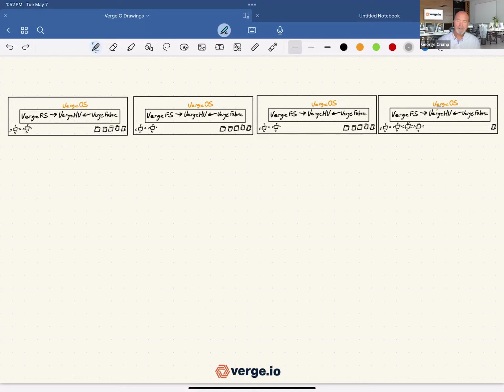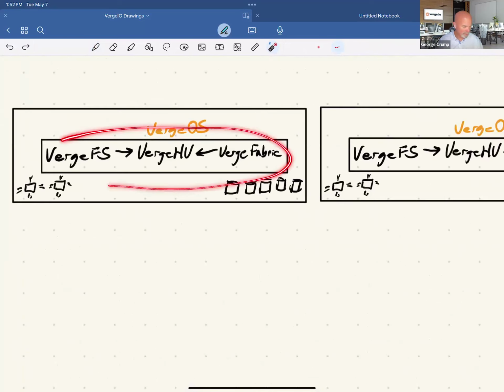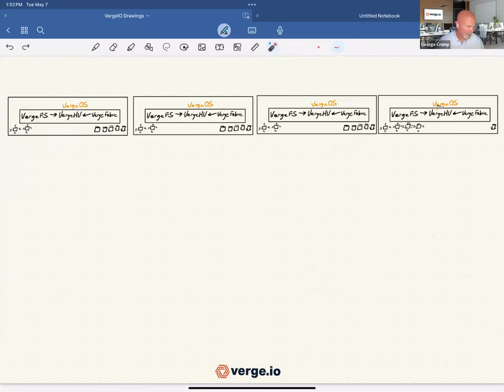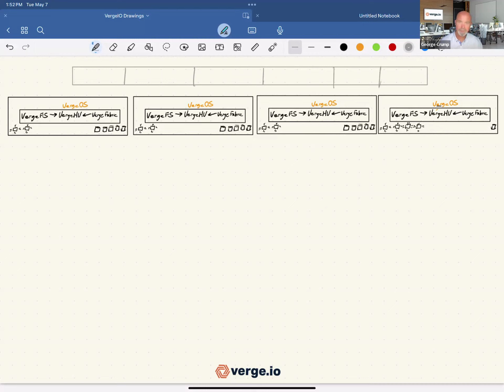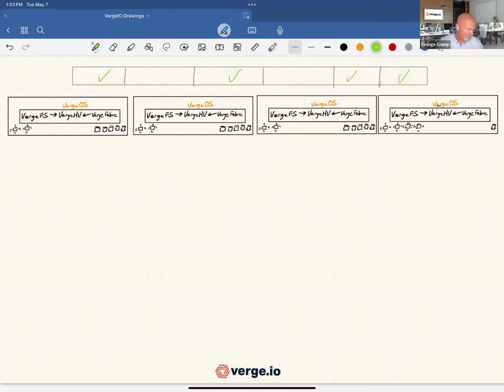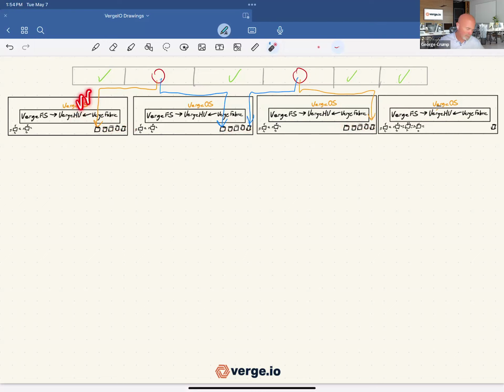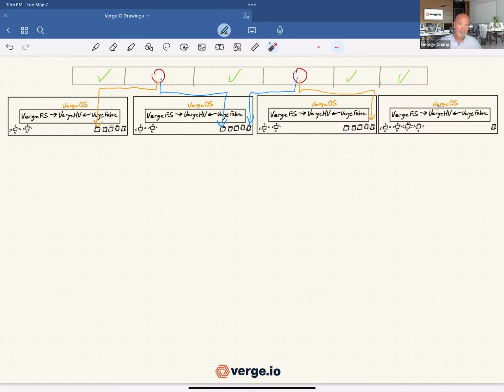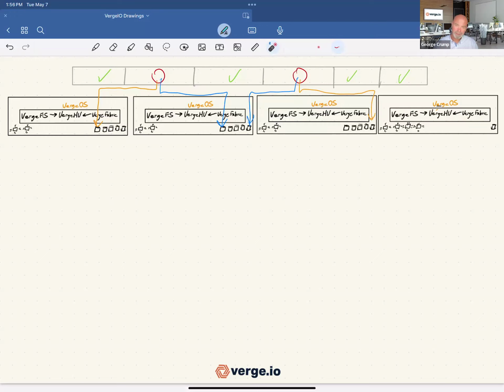Life of an IO within VergeIO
With the VergeIO vSAN, VergeFS, you can leverage cost-effective server class flash drives, avoiding the 10X markup of storage array vendors. VergeFS aggregates the storage within those servers, creating a virtual volume that your VMs access. In this session of the whiteboard chronicles, we take you through the life of an IO within VergeIO. Learn how VergeOS maximizes data efficiency and availability.